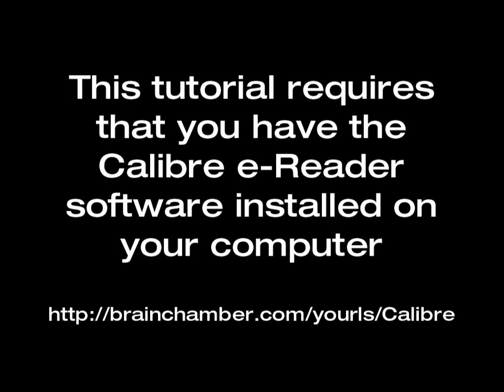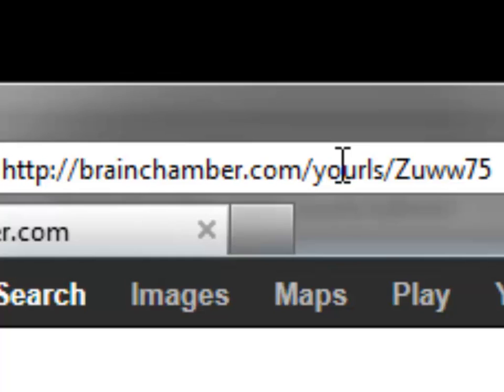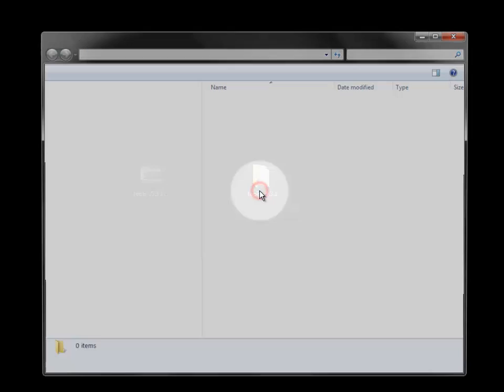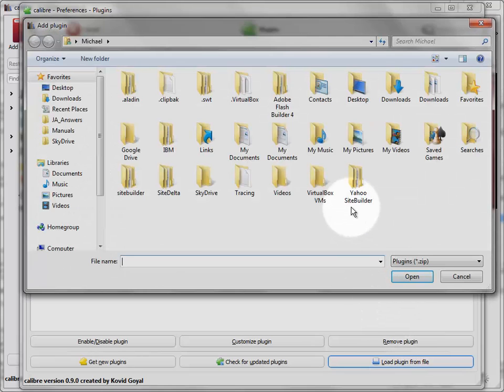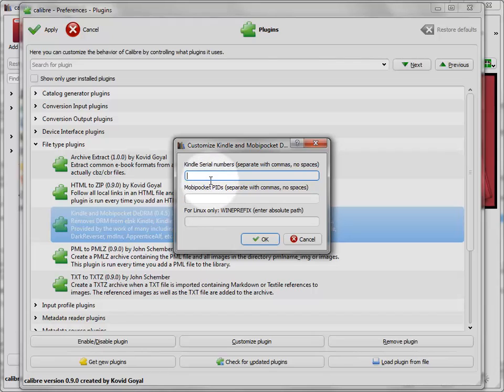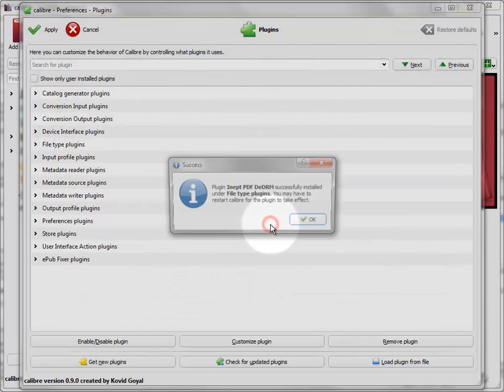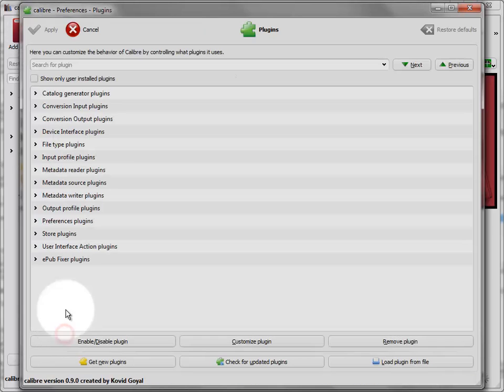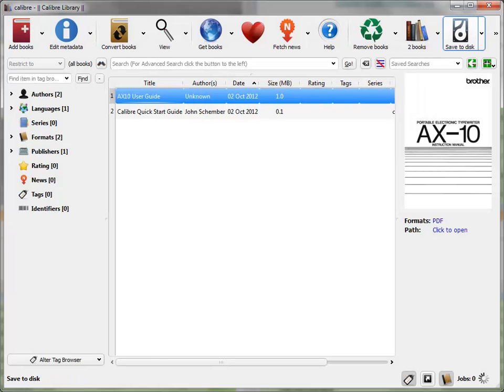Remove e-Book DRM from Kindle, Nook, and Other e-Readers for Free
This tutorial shows how to use free Calibre e-Book software to remove the Digital Rights Management (DRM) from books you have purchased so that you can move them to other e-Readers. For example, if you have a Kindle e-Book and wish to put it on your Nook, transfer it to your computer, import into Calibre with these plugins, and then you can copy it to your Nook.

The links referred to in this video are:
Calibre e-Book Software

DRM Removal Plugins and tools
UPDATED: June 10, 2017:
Works With Kindle PC and Mac Downloaded Books